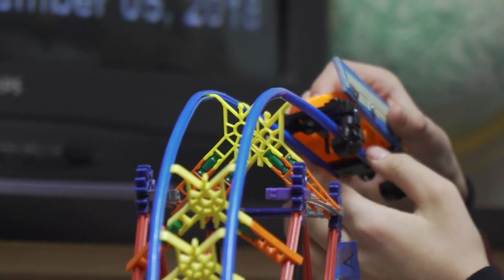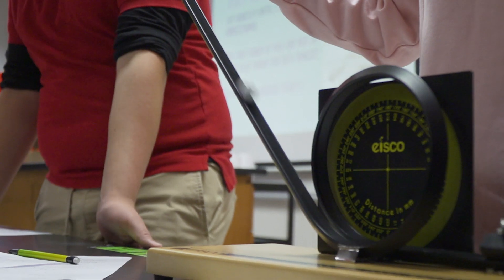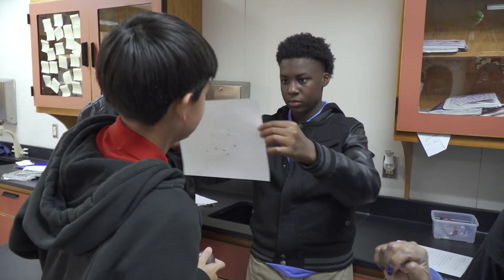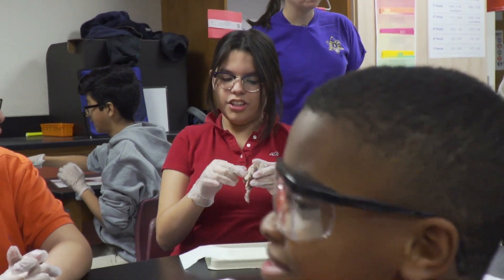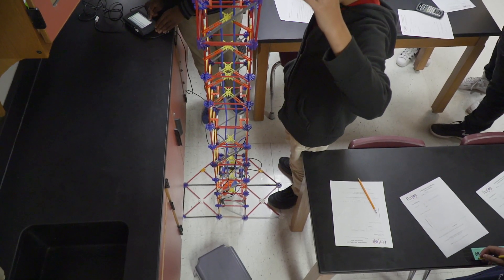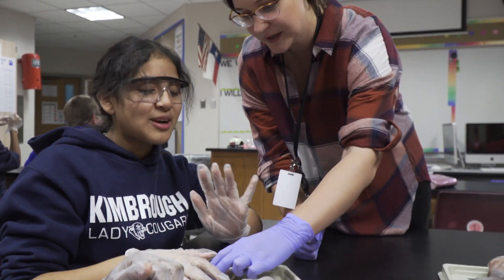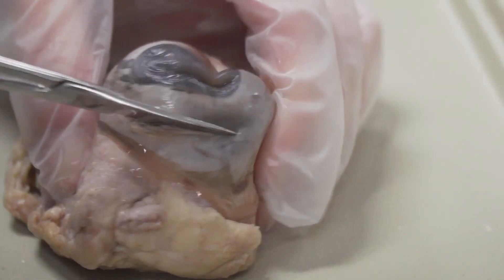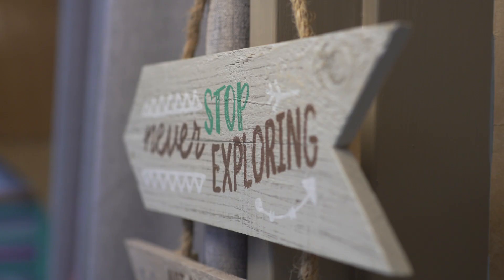Perot Museum Visits - Innovation Grants in Action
Visits of Perot Museum to Kimbrough Middle School is part of the 2019 Mesquite Education Foundation's Innovation Grant project, featuring programs including Amazement Park Physics, Eye Dissection, Geology, and Earth Science.